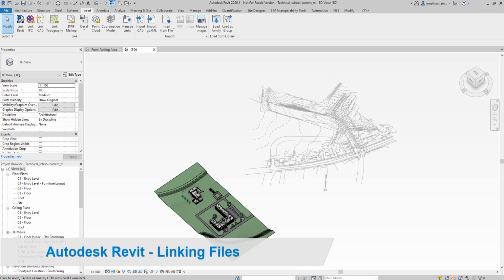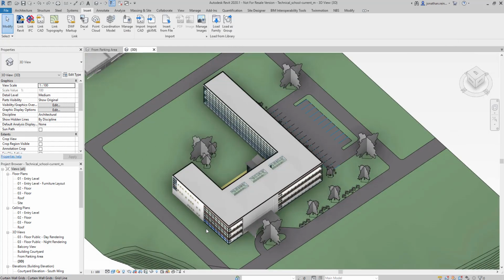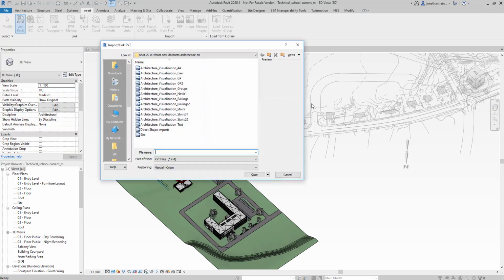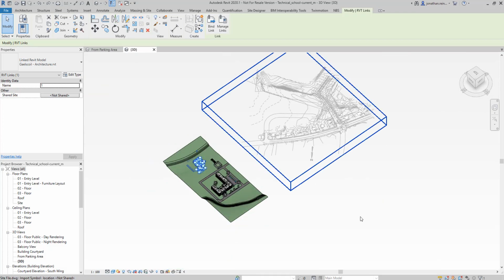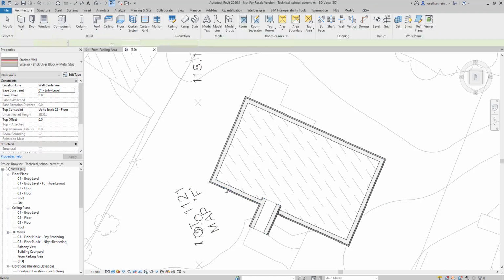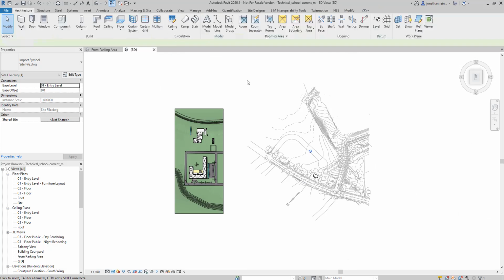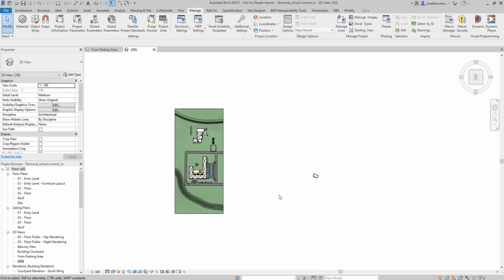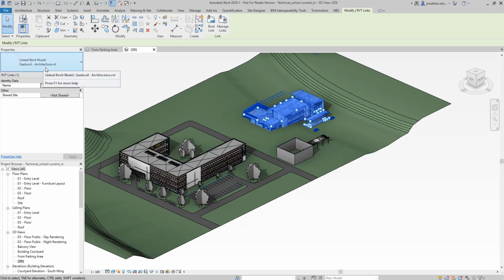Working with Linked Files in Revit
Revit can be used alongside your various software packages. Using the Link files function you can easily integrate your Autocad, Navisworks, other Revit and various file formats in your Revit modelling & drawing environment.